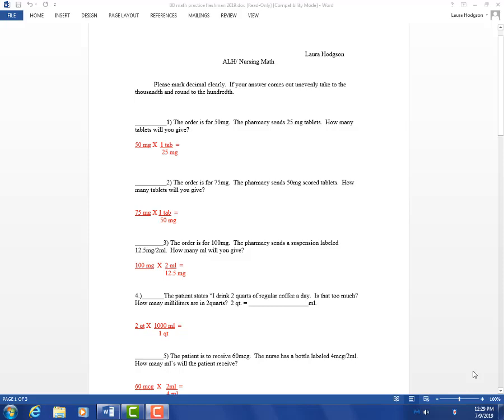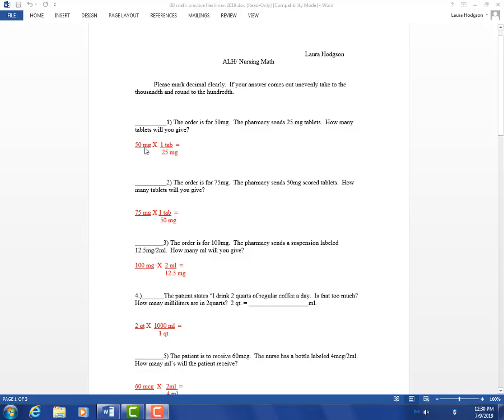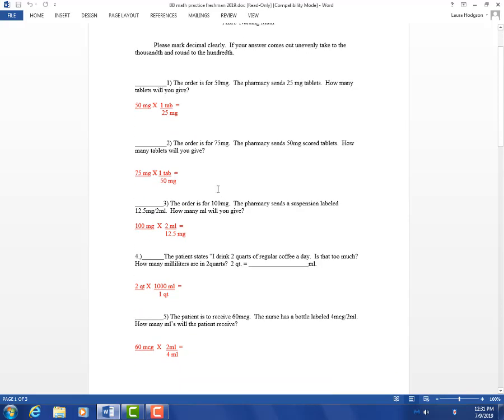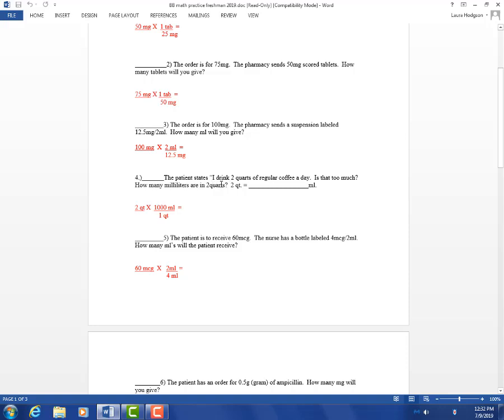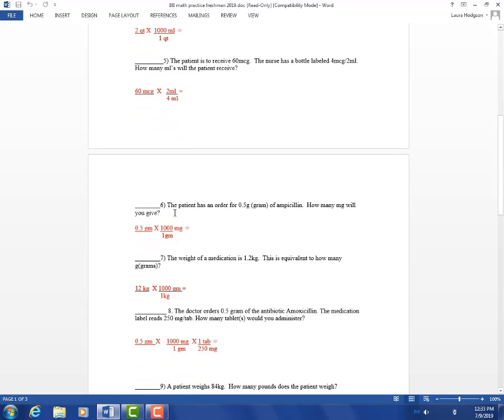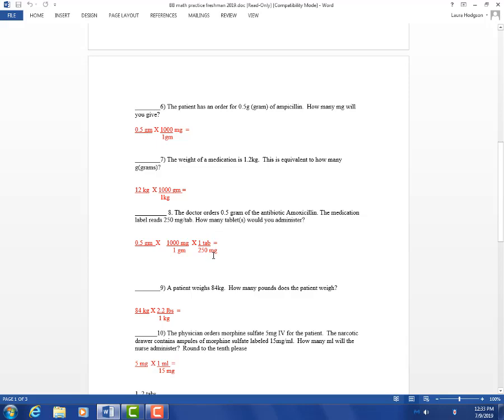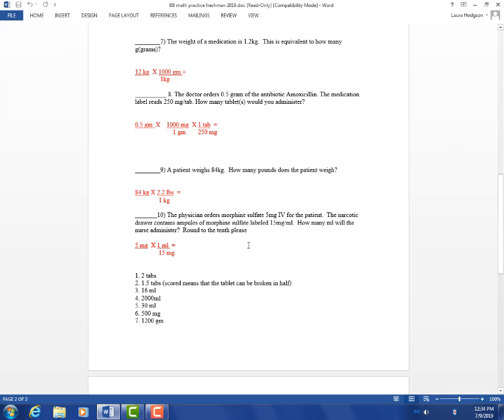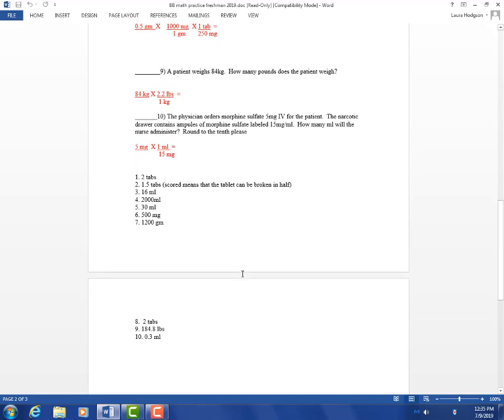ALH Nursing Math 1